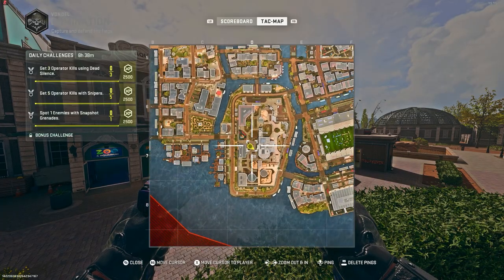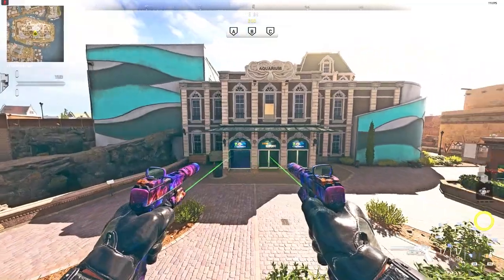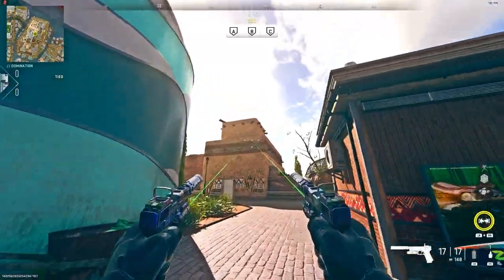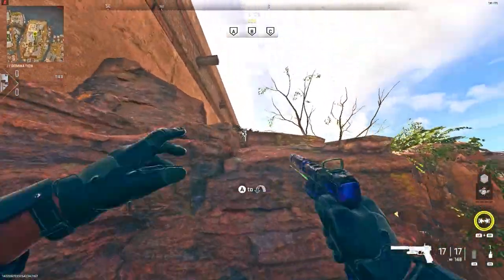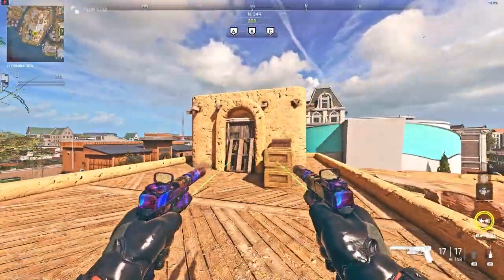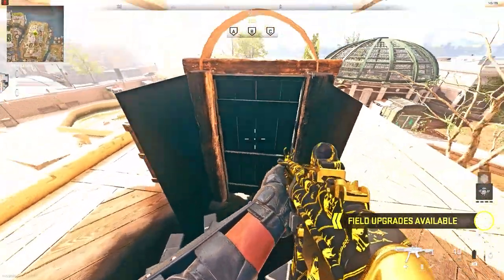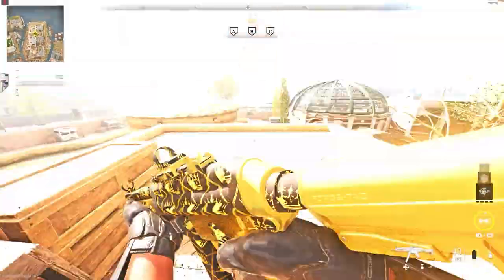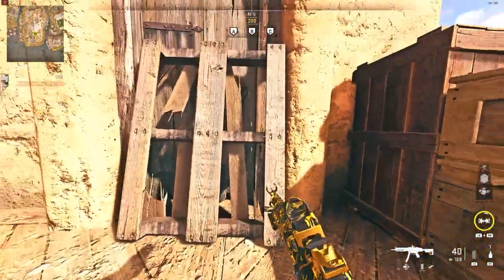Modern Warfare 2 Glitches NEW Solo WALK IN GODMODE On Vondel (Warzone 2)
In today's video i will show you a brand new god mode glitch on vondel at the zoo.
Founders:
Social Medias Below:
Song Today:
When you are using this track, please add this in your description: